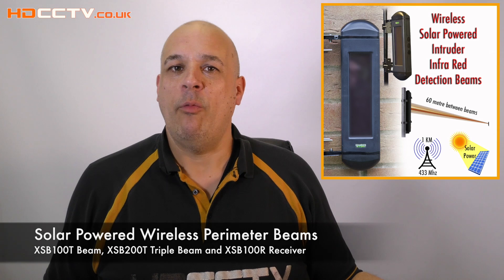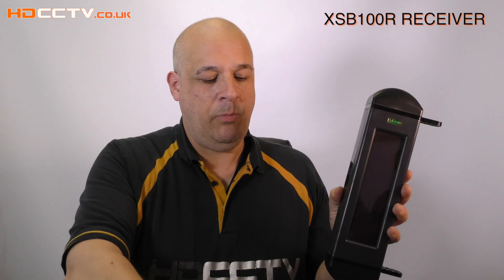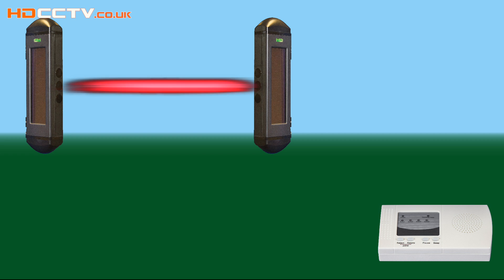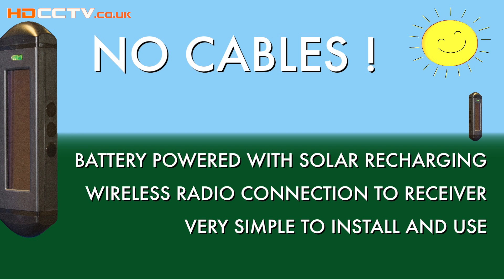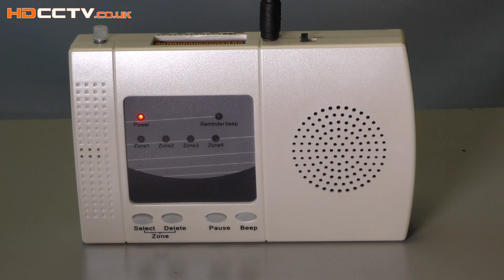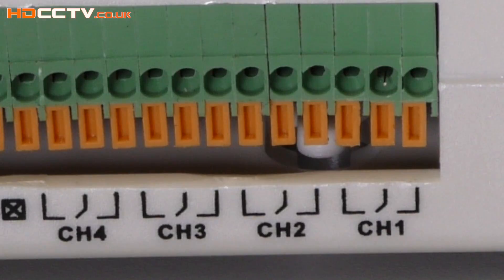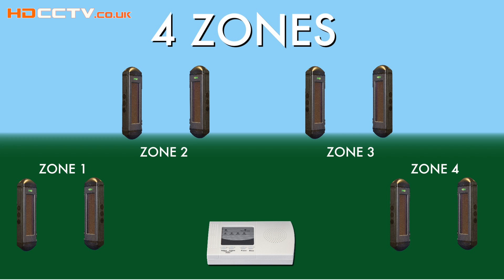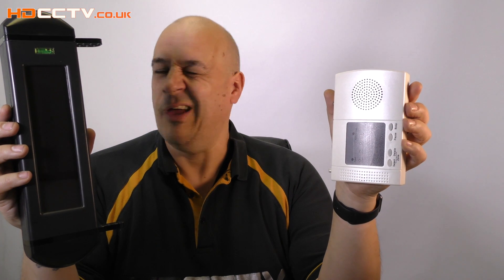Wireless Solar Powered Perimeter Beams from HDCCTV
hdcctv.co.uk presents a new range of wireless battery powered, solar charged perimeter beams with long range wireless receiver.

Perimeter beams can be used to protect between any two points up to 100 metres apart, when a person or object passes between the beams the beams send a signal to a receiver that can be up to 1 kilometre away from the beam.
The receiver will give an audible alarm and if connected to a burglar alarm or a cctv systems dvr alarm inputs will sound the alarm or begin recording.
Using beams in a CCTV system will reduce the amount of false triggers detected by using motion detection sensing.